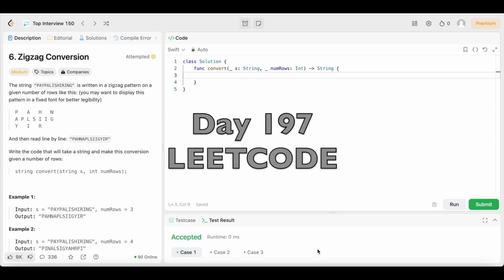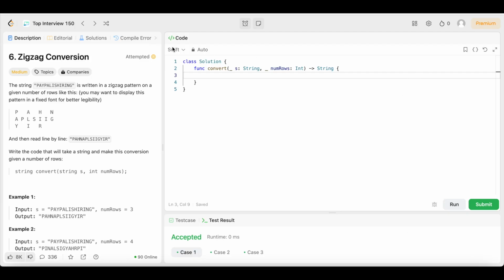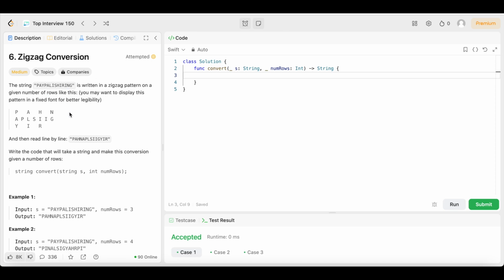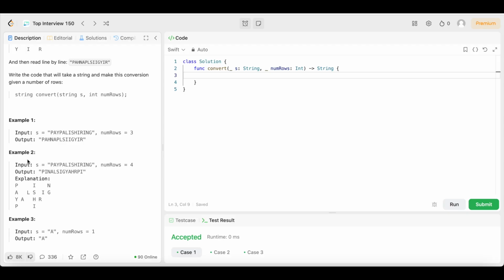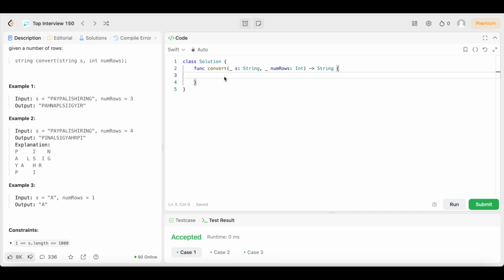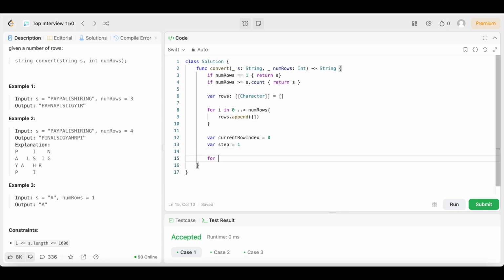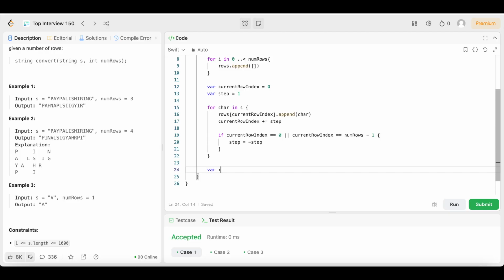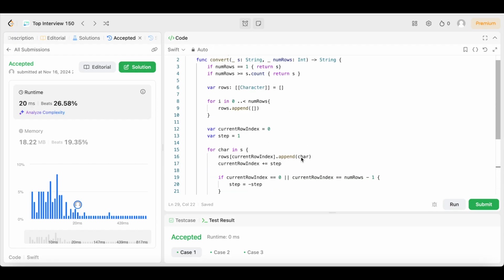Day 197: LeetCode Problem 6. Zigzag Conversion - Swift